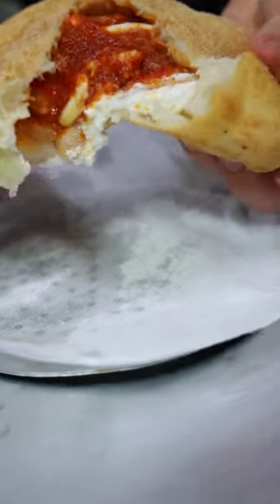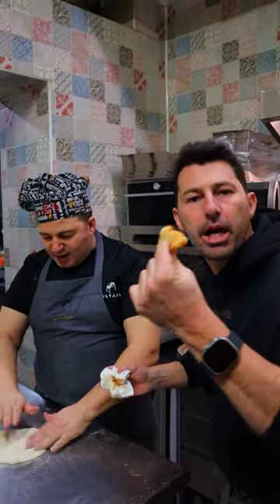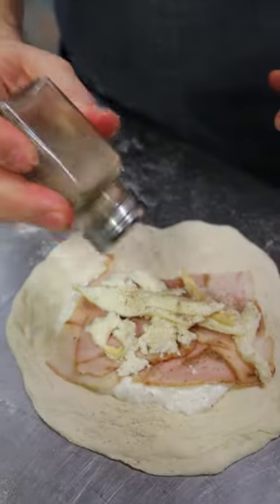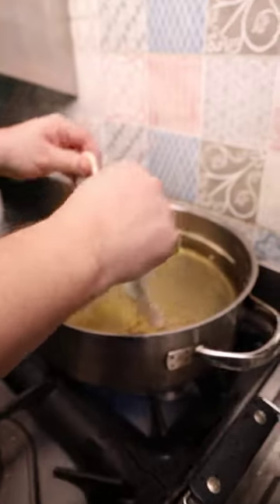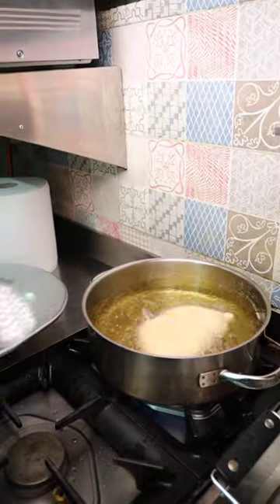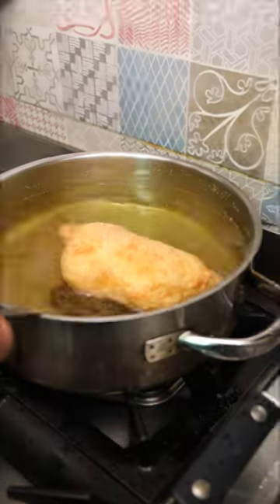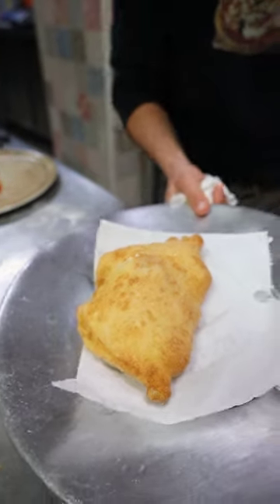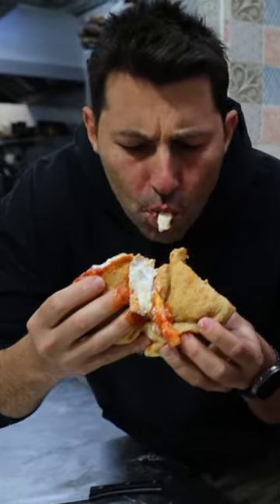Original Neapolitan Fried Pizza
•ELECTRONIC SCALE